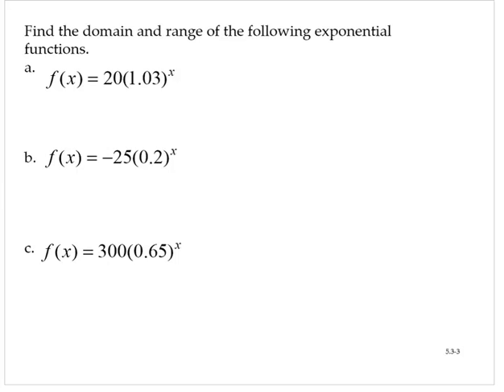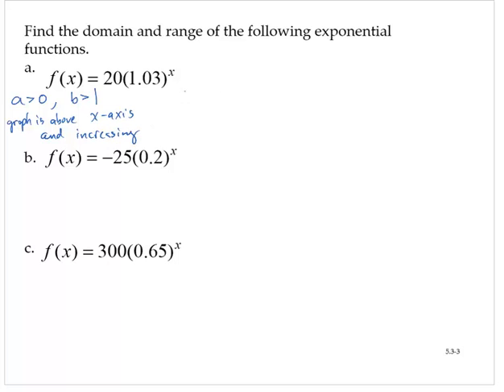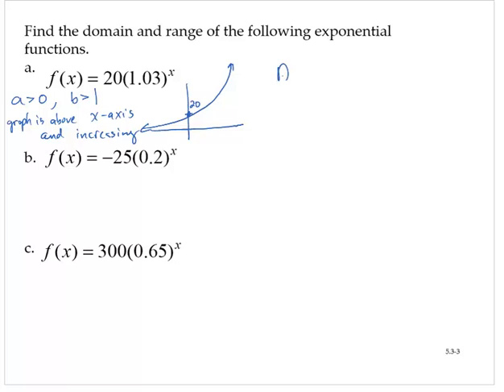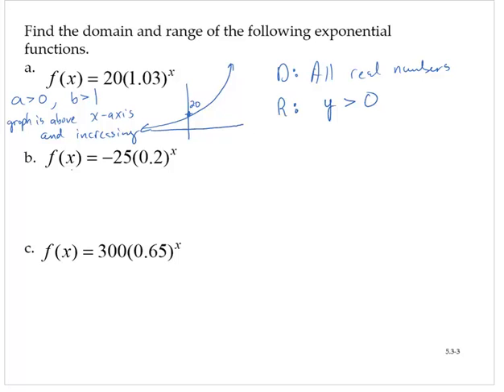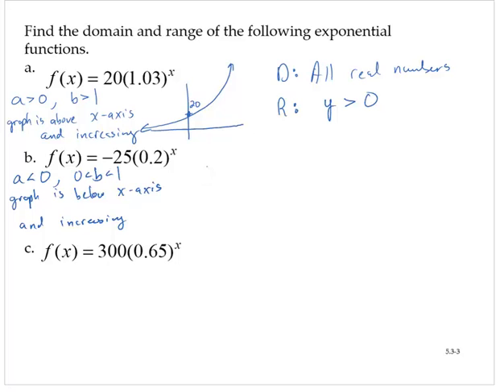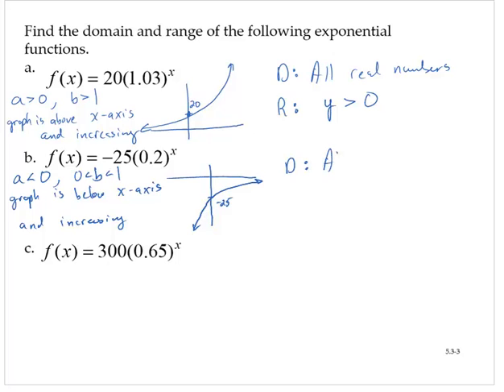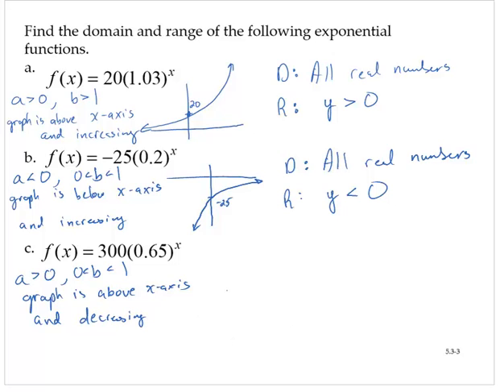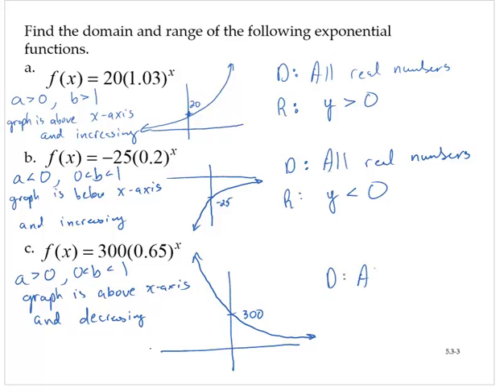clark 5 3 3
Determine domain and range of exponential functions